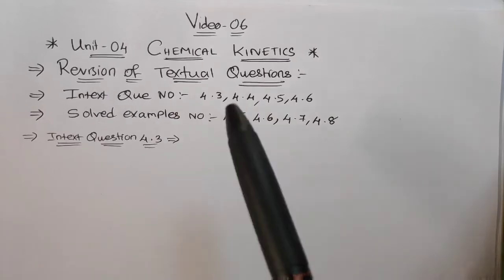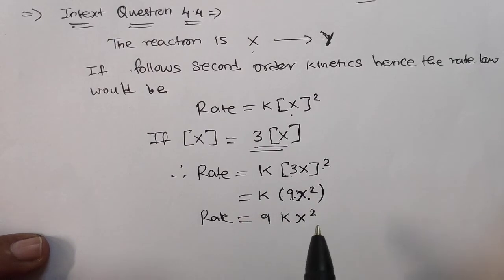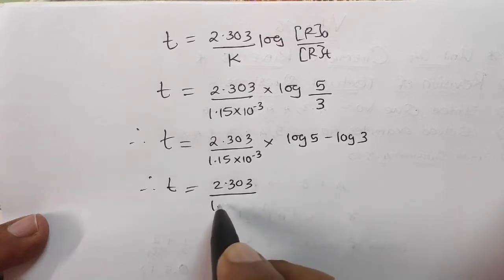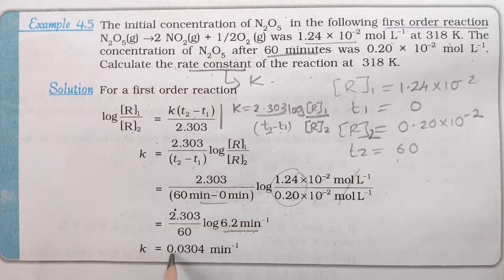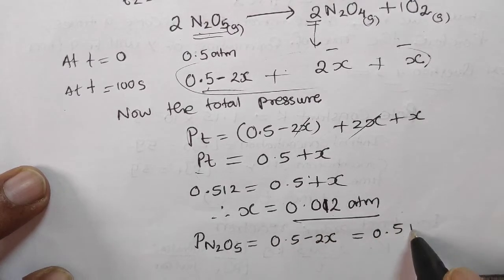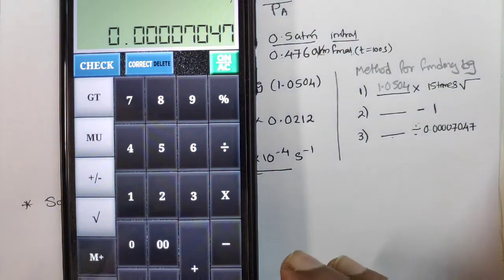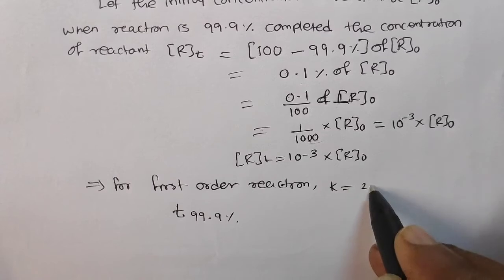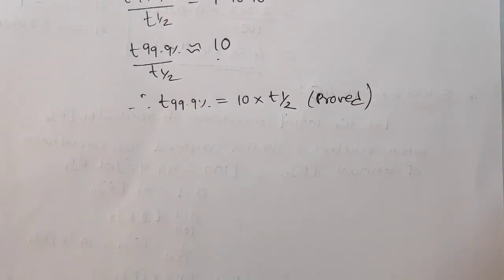Video 06 Std 12 Science Unit 04 Chemical Kinetics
Revision
NCERT Textual Questions
Intext Questions no. 4.3,4.4,4.5,4.6
Solved examples no. 4.5,4.6,4.7,4.8